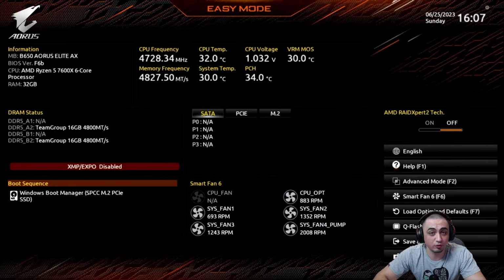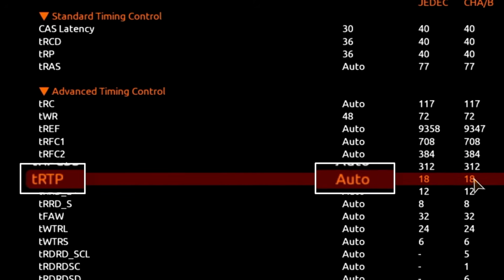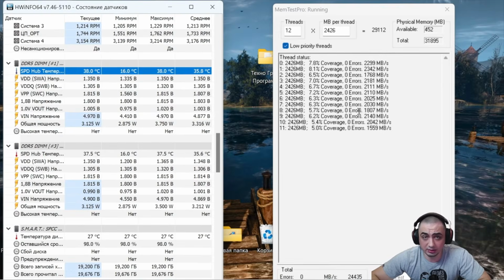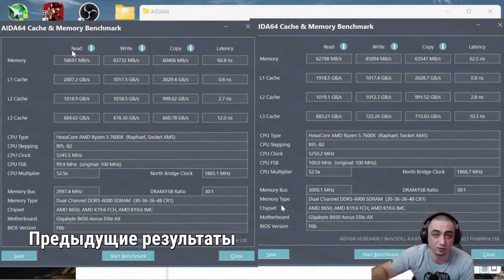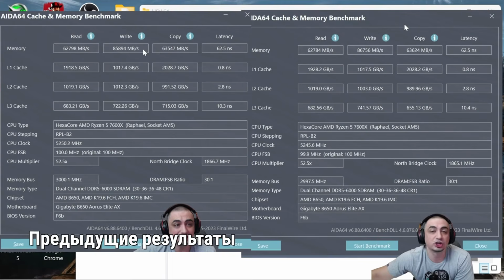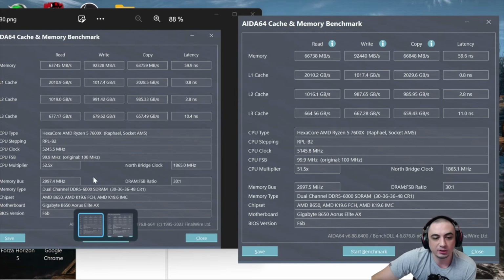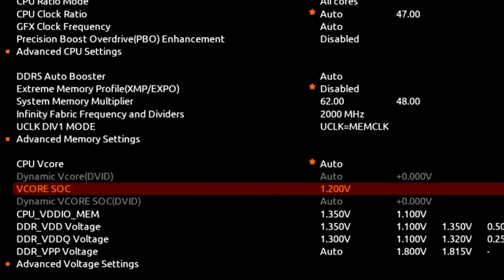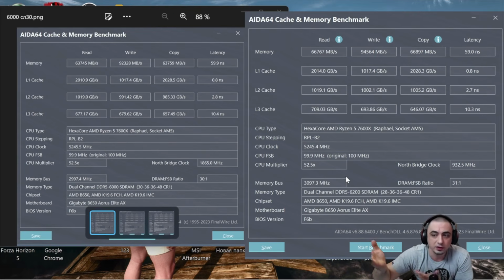How to Overclock DDR5 Hynix A-Die on Gigabyte AM5 | 6000MHz & 6200MHz Guide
Stop leaving performance on the table! In this guide, I'll show you how to overclock Hynix A-die DDR5 memory on AMD Ryzen 7000 systems using Gigabyte motherboards. We’ll cover two profiles: a safe 6000MHz cl30 for 95% of users and an advanced 6200MHz cl28 for extreme performance.

TIMESTAMPS:
00:00 - Performance Preview: Before vs After
00:22 - Getting Started: BIOS Entry & UCLK Mode
00:38 - Frequency & SOC Voltage Settings
01:40 - DDR5 VDD/VDDQ Voltage Guide
02:45 - Primary Timings (Safe Profile: 6000MHz CL30)
03:50 - Stability Testing Tools (AIDA64 & ZenTimings)
05:05 - Stress Testing: Karhu & MemTestPro
07:10 - Y-Cruncher VST: Checking Memory Controller
08:25 - Secondary & Tertiary Timings Explained
11:10 - Tuning Hynix A-Die Specifics
15:35 - Infinity Fabric (FCLK) Optimization
19:00 - BONUS: Extreme Profile (6200MHz CL28)
23:10 - Performance Results Comparison

Test bench:
- Graphics card: Palit GeForce RTX 4070 DUAL
- Processor: AMD Ryzen 5 7600X
- Motherboard: Gigabyte b650 Aorus Elite AX
- Memory: DDR5 T-Create Expert [CTCED532G6000HC38ADC01] 2x16 GB
- Cooling system: Deepcool lt720
- Storage: Kingston KC3000 1TB
- Power supply: Deepcool PX1200
- Case: Code gc-lx1
- Operating system: Windows 11

To order a remote PC setup service from a specialist